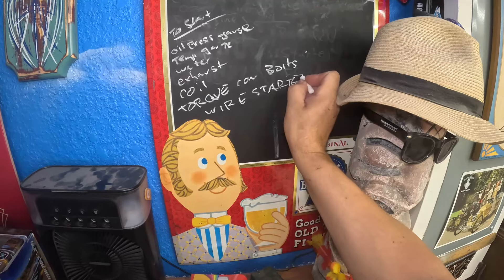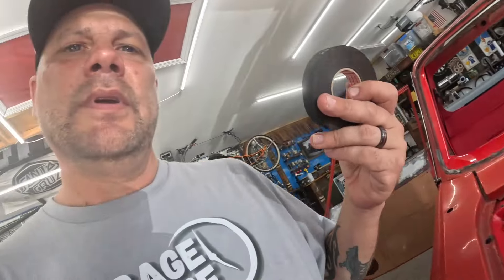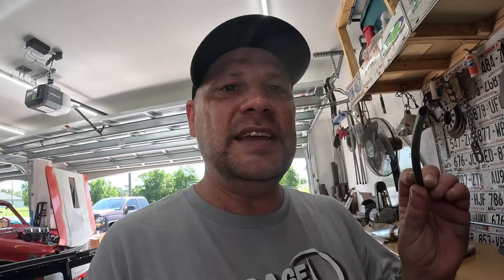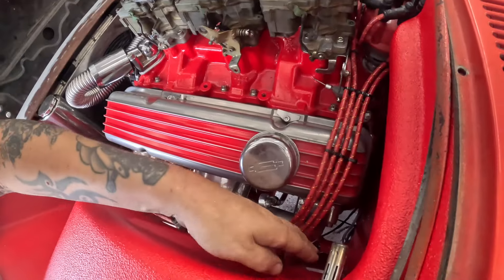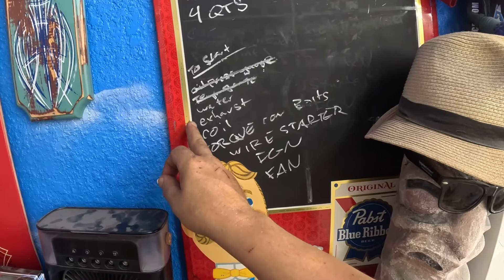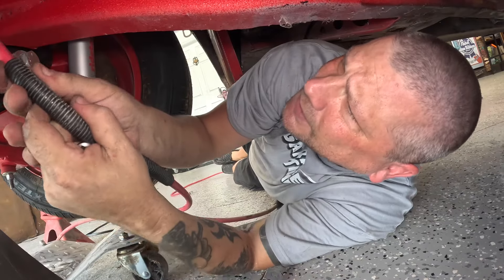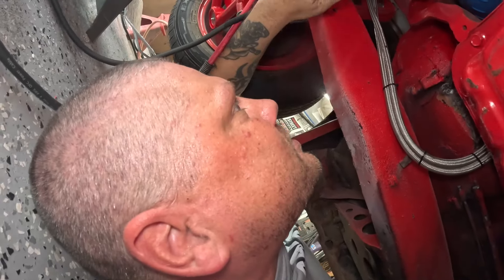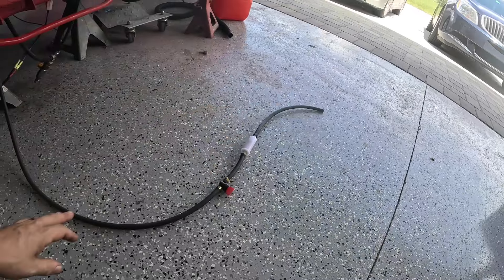Butt kicked by a mini truck. Did I over do it?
Hotrod mini truck. Bolting the torque converter to the flex plate, running an oil pressure sender wire, wiring the temp sensor, crimping a coil wire end and wiring the coil, extending the cooling fan wiring, running wires to the distributer, and starting an exhaust. Just about ready to start the engine for the first time! BUT HERES WHAT HAPPENED! Working hard in the summer heat, I thought maybe I was over doing it when I ended up on my hands and knees with the garage spinning till I was sick. Turns out it was vertigo. All better now and back at it!
As always, entertaining custom automotive fun in the garage for the regular guy!...

***TOOLS and PRODUCTS found on Amazon seen used in this video and on the channel...
-Soft fuzzy Tesa harness tape
-Test high heat harness tape
-True flush cutters
MORE TOOLS AND PRODUCTS...

TO SHOW YOUR SUPPORT AND HELP OUT WITH THE BUILDS:
Check out the website for merchandise, and hand pinstriped art by LT, some seen done here on the channel!
Channel memberships are available for additional content, behind the scenes videos, merchandise discounts, and MORE!
if you just want to donate to help out the channel or a specific build.